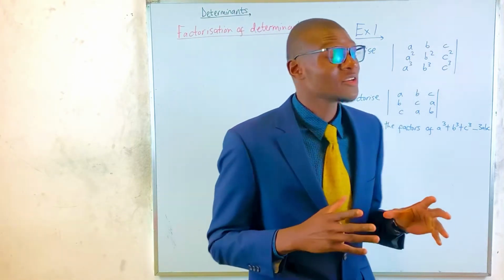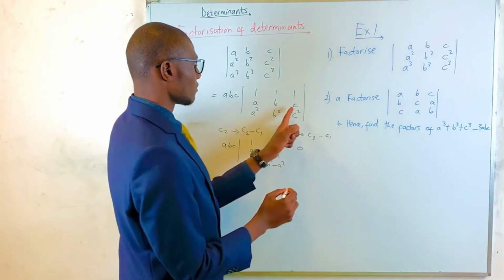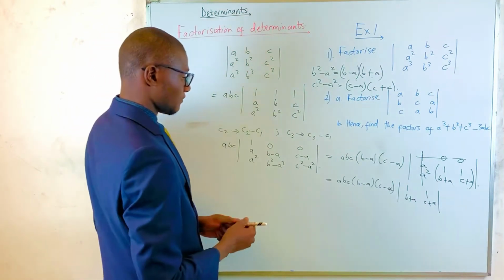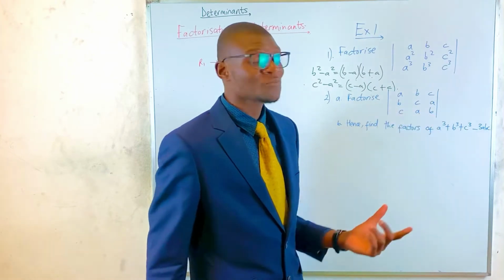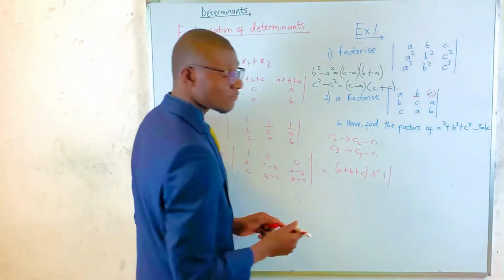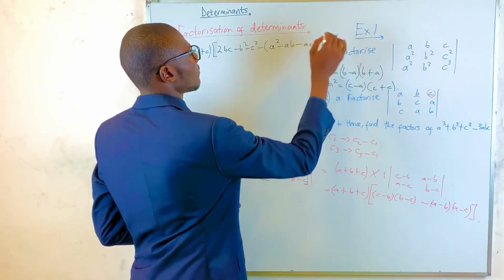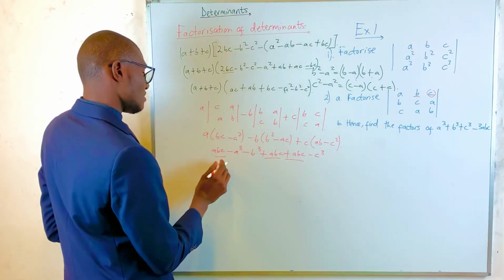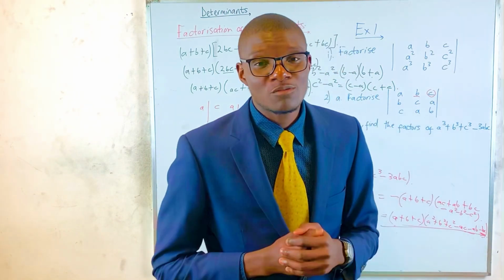Determinants: How to factorise determinants.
Hi guys,

In this video we shall look at factorisation of determinants. I've attempted some questions that are going to aid us in understanding how we even factorise determinants. I hope you gain the most from this video.

Song name: Addys (instrumental)- Gunna